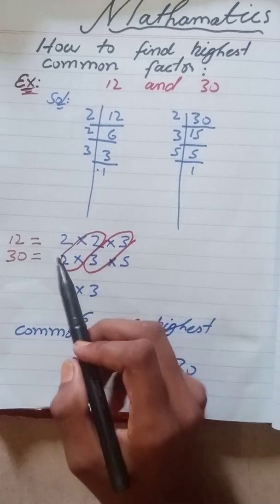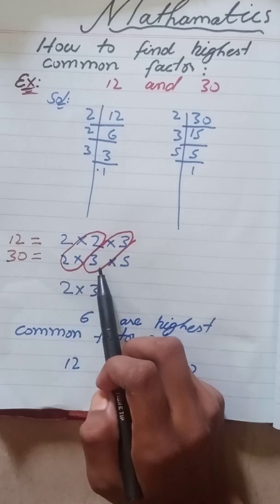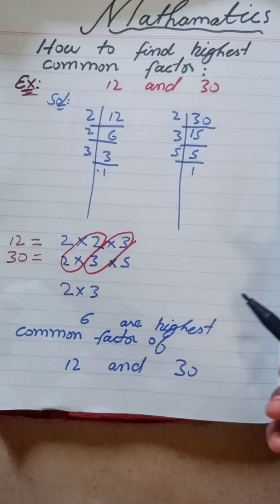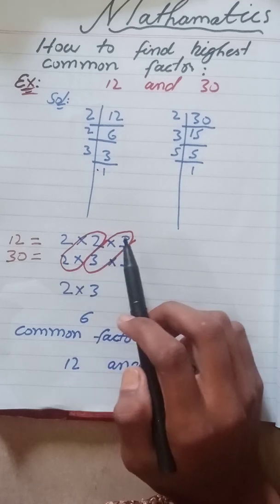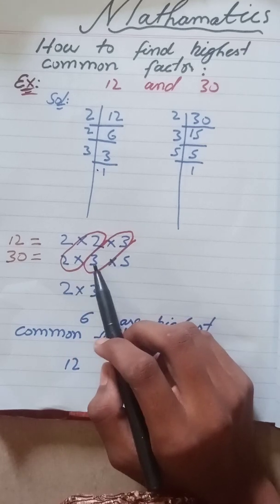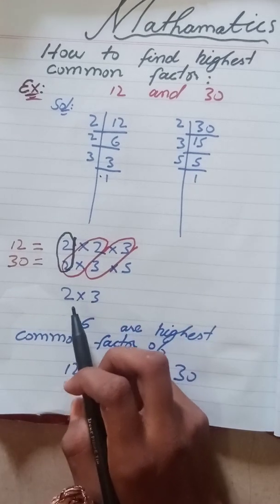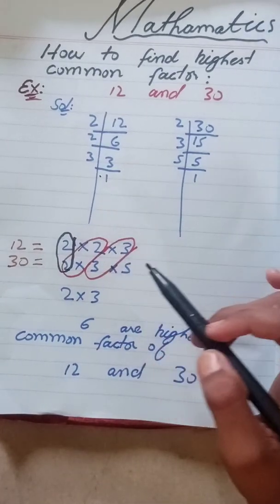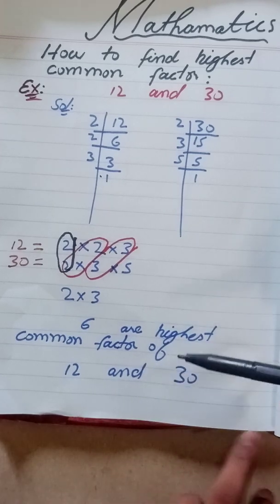Maths||HCF||Easy way to find Highest Common Factors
Maths|Highest Common Factor||In this video lecture I have explained how to find Highest Common Factor in easy way. This video will be very much helpful for new learner's and those who are preparing for different tests.

It is also very much beneficial for upcoming PST, JEST tests.